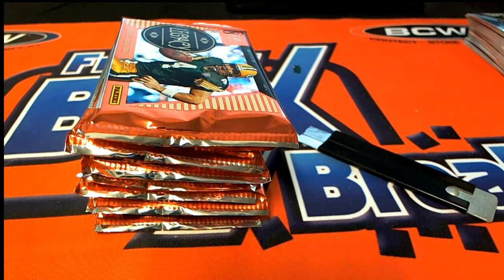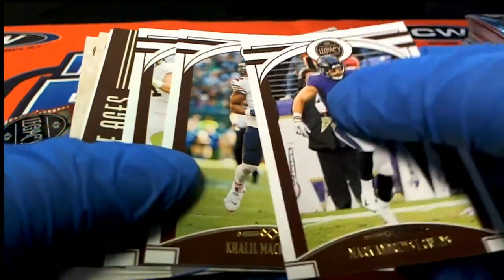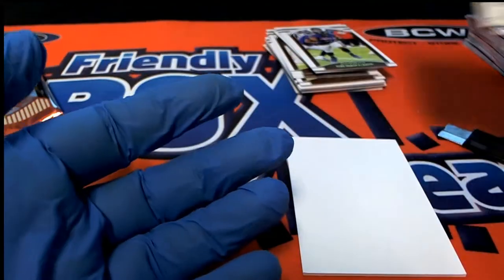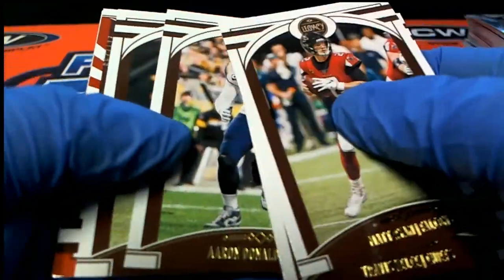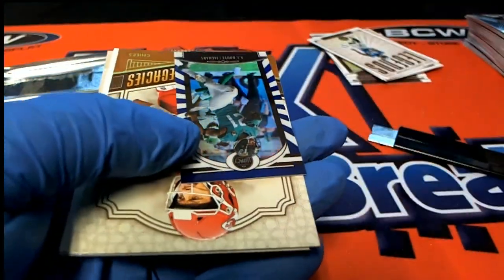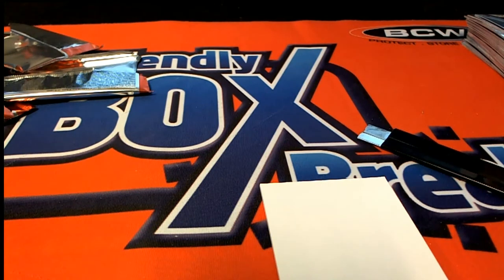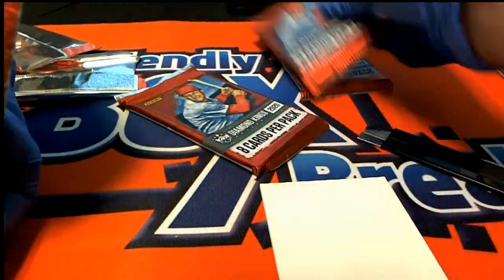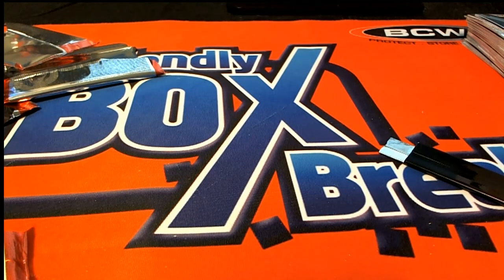Pack Rips in Legay Football and Donruss DK